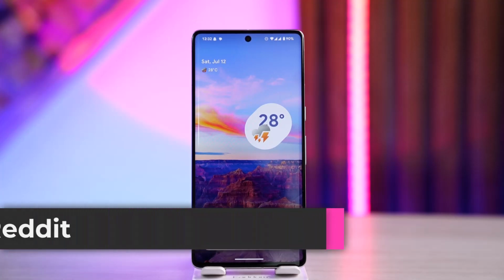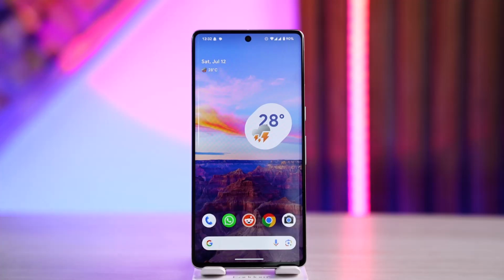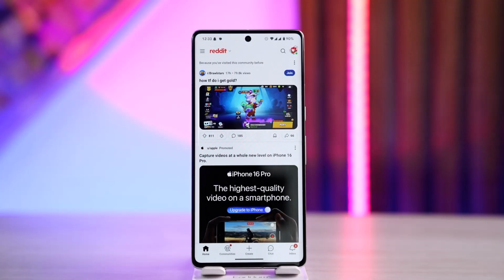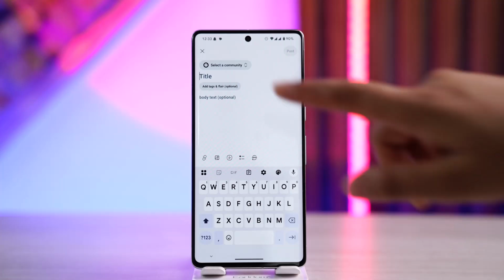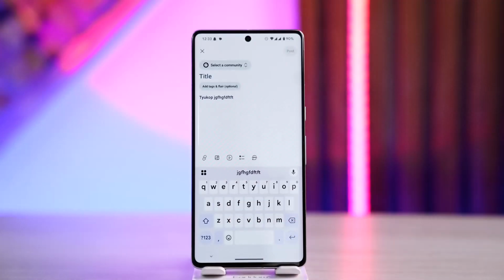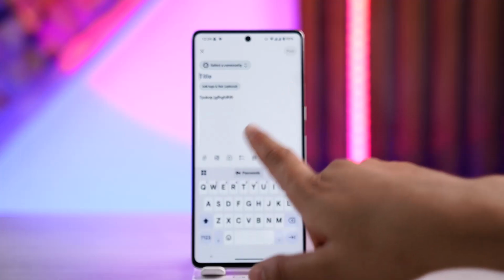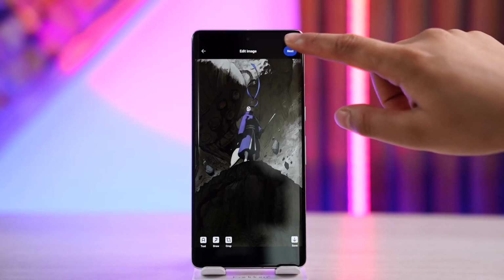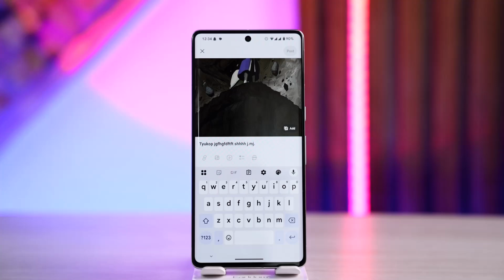How To Post On Reddit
Posting on Reddit using the mobile app is straightforward, but there are a few key steps you need to follow to make sure your post goes to the right place and includes the right content format. This video explains how to create and publish posts within the Reddit mobile app, including how to select the right subreddit, add text, images, or links, and customize your post layout before publishing.

To begin, open the Reddit app and ensure it’s updated to the latest version to access the most stable features. Tap the plus sign (+) or "Create" button located at the center bottom of the screen. This will bring up the post creation interface. Before typing anything, first select the subreddit where you want your post to appear by tapping the community section at the top. You can only post in communities you’ve joined and where your account has sufficient permissions.

After choosing the subreddit, write a descriptive and relevant title. Then type the content of your post. Below the text field, you'll see various content format tabs that allow you to create different types of posts, such as text, image, video, link, or poll posts. If you're uploading a photo or video, the app may ask you to grant storage or media permissions.

Once your content is ready, tap the 'Next' button. This will take you to a preview and confirmation screen where you can review your post, add more media if needed, and finalize your post. When you're satisfied, tap the 'Post' button to publish it.

This process works for both new Redditors and long-time users looking to contribute content on the go. Remember that different subreddits have their own posting rules, so check them before posting to avoid deletions or warnings.

Timestamps:
0:00 How to post on Reddit on mobile
0:20 Open Reddit app and select subreddit
0:38 Add title and content
0:47 Choose post type: text, link, image, or video
1:11 Preview and confirm post
1:22 Publish post
1:28 Conclusion